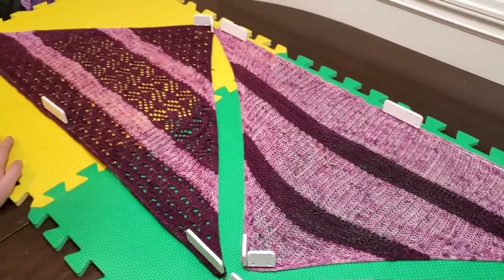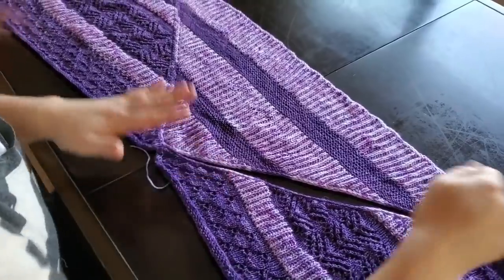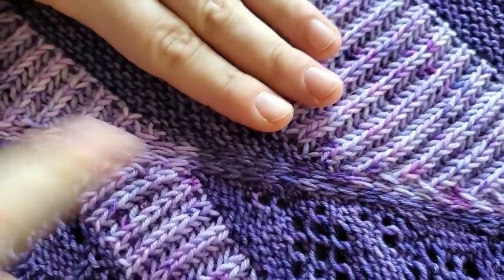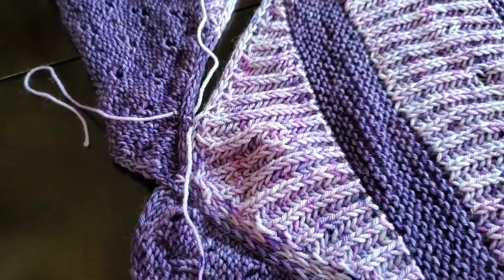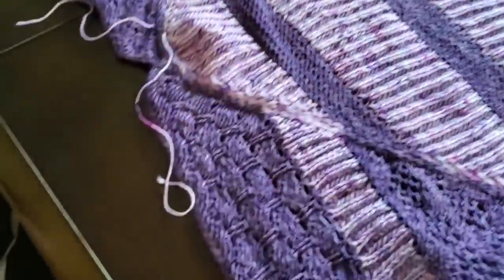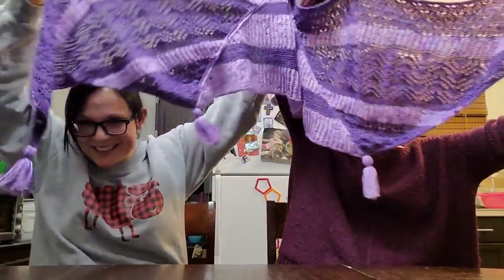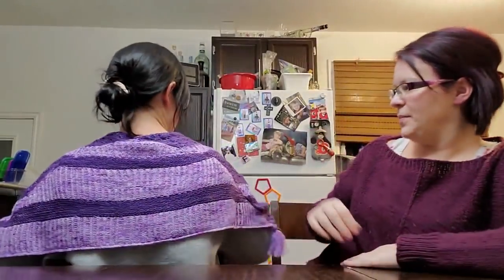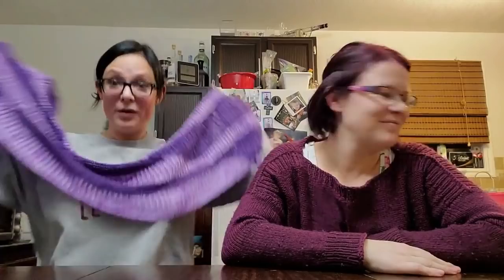Up The Creek MKAL Spoiler Clue #4 Tips Video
Fun Knitting Podcasts and tutorials Featuring Sisters from Grande Prairie, Alberta Canada.

We are CozyUpKnits